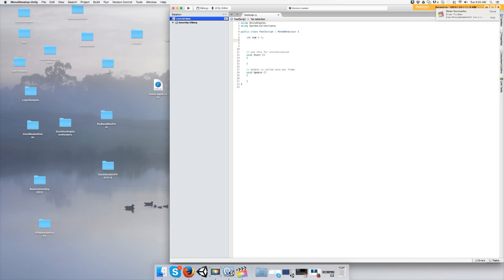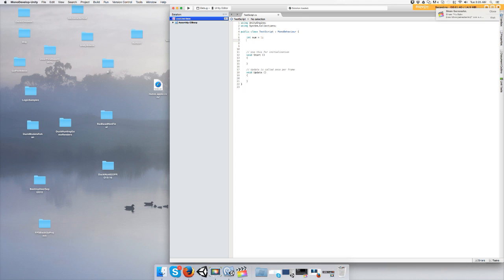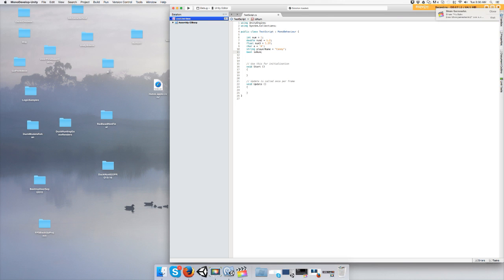Variables C# Script Unity3D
This video shows you different kinds of variables to use for programming.  I'm new to making youtube video tutorials so I might seem a tad nervous. Lol . My channel aims to show  a beginner how to code for Unity.